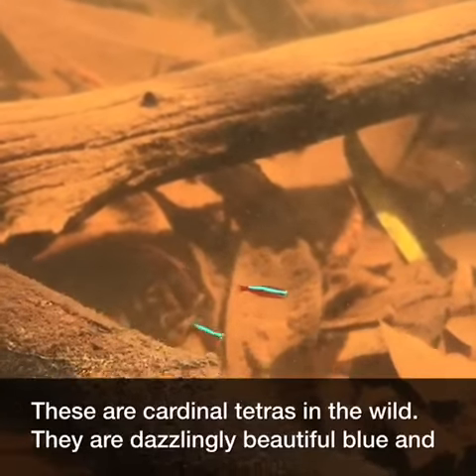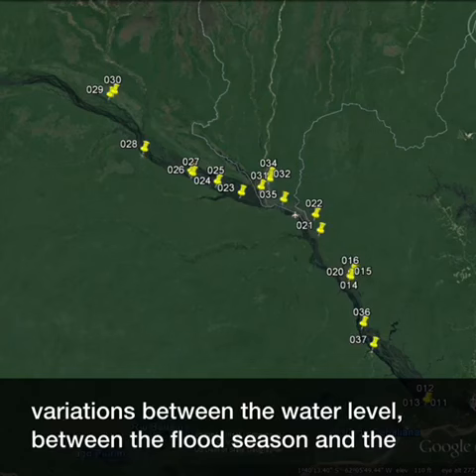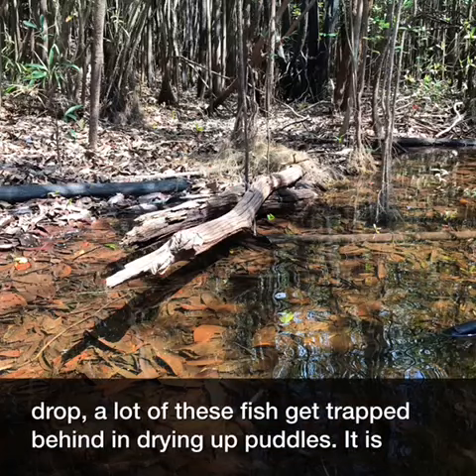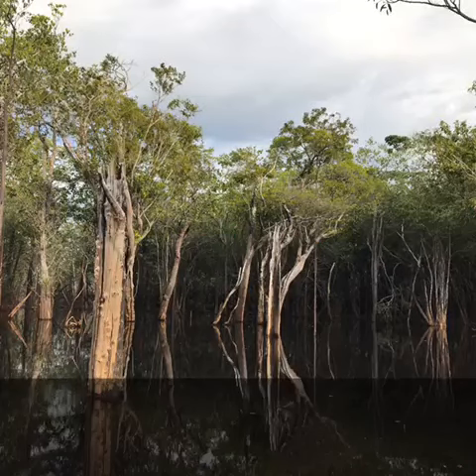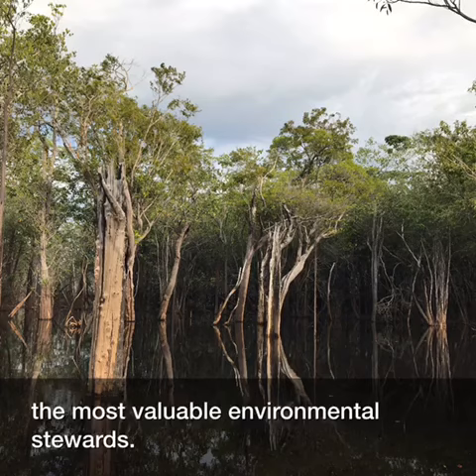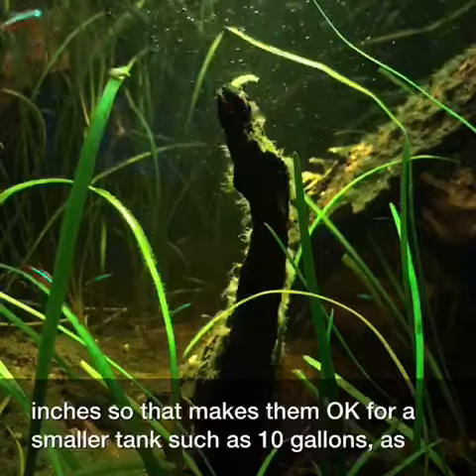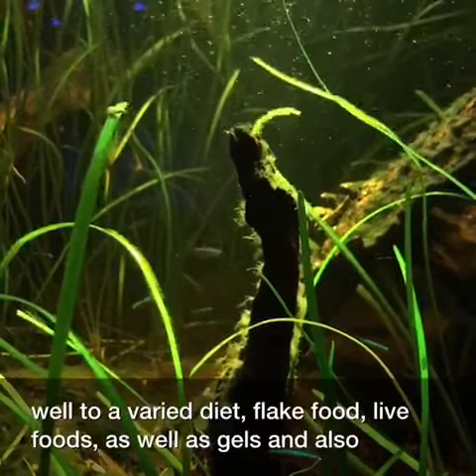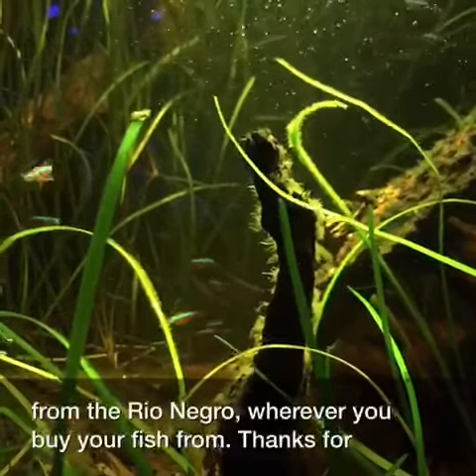Wild Cardinal Tetras!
This video shows cardinal tetras in the wild, their habitat, and how the wild caught fishery of the Rio Negro drives environmental conservation.